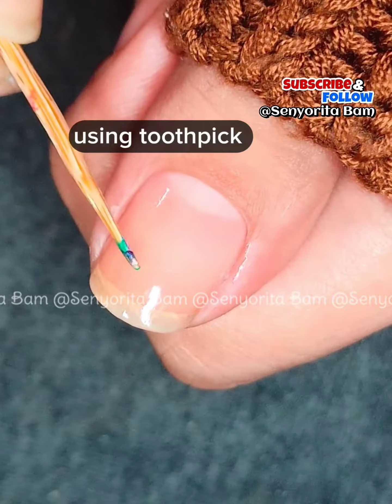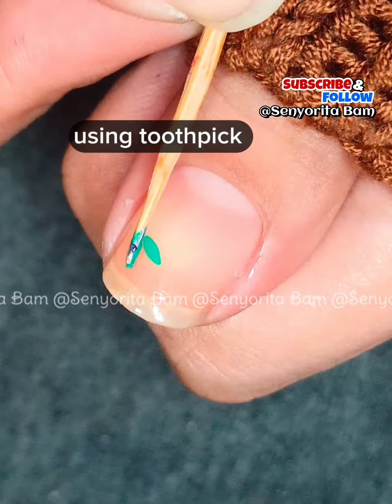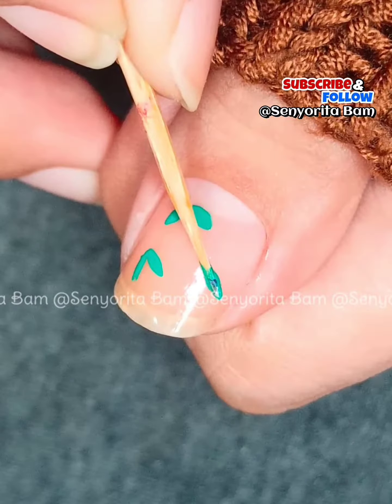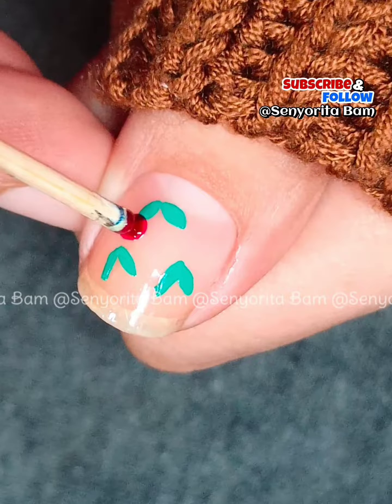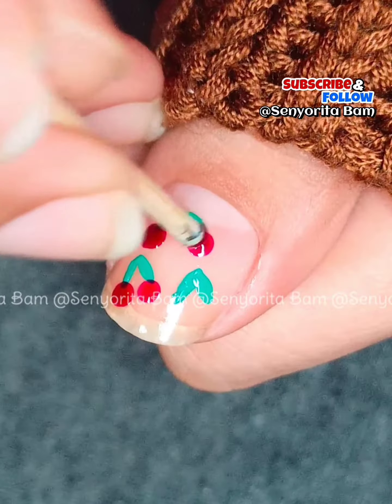Top 5 2024 Easy Fruits Nail Art Design for beginners 🍇🍋🍊🍒🍓 using toothpick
Top 5 2024 Easy Fruits Nail Art Design for beginners 🍇🍋🍊🍒🍓